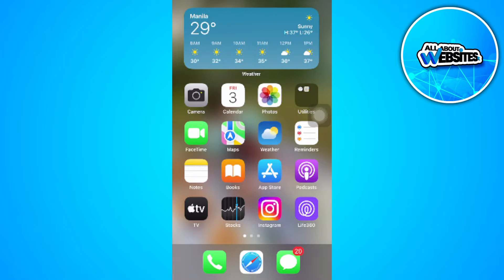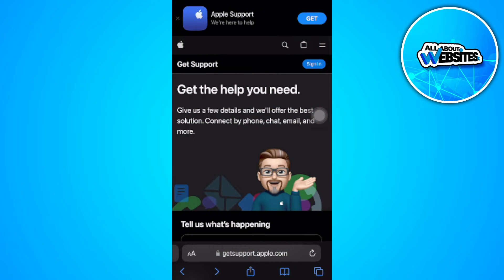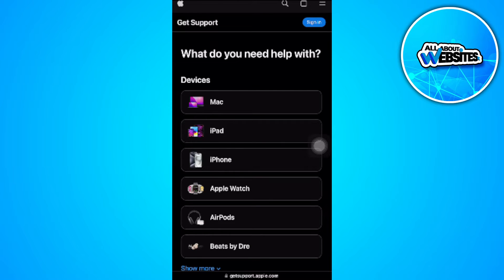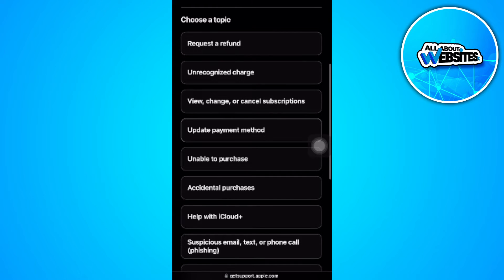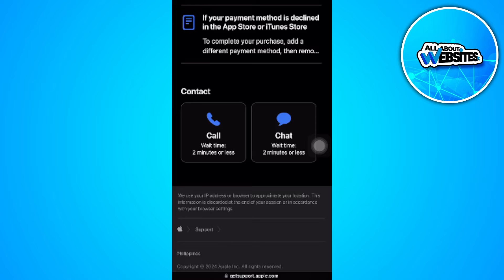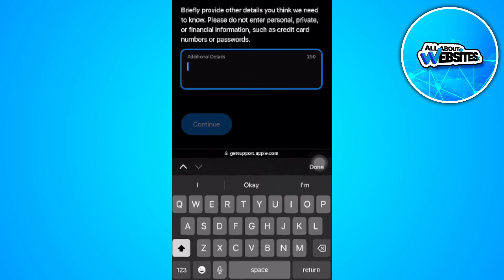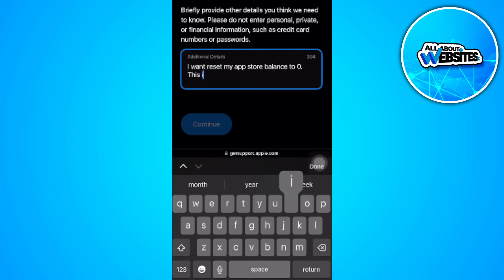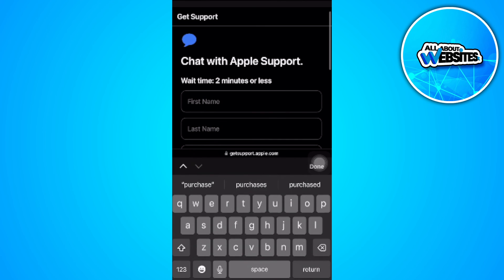How to Reset App Store Balance to $0.00 on iPhone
In this video I show you how you can Restart App Store Balance to $0.00 on iPhone. Do you wonder how you can Change App Store Balance to $0.00 on iPhone? I'll show you exactly how to do that.